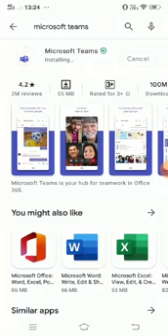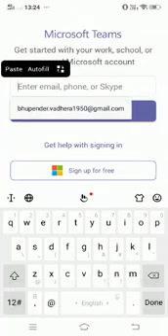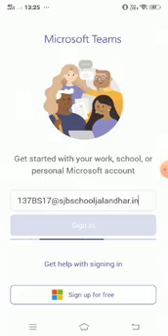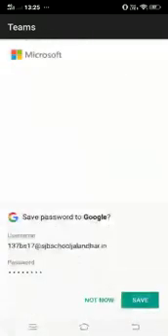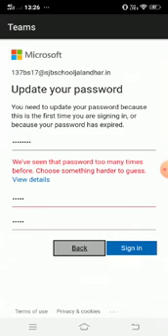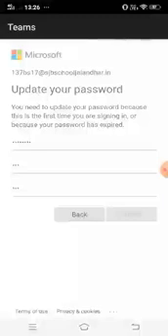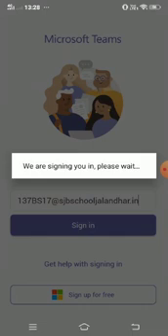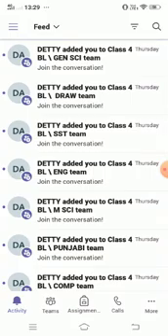Steps to login in Teams App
Video from Zeenia